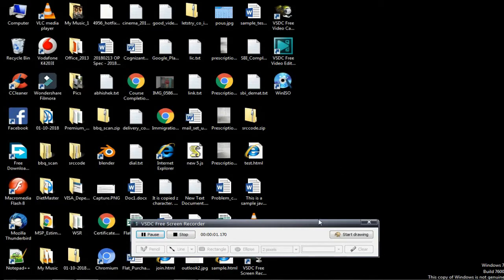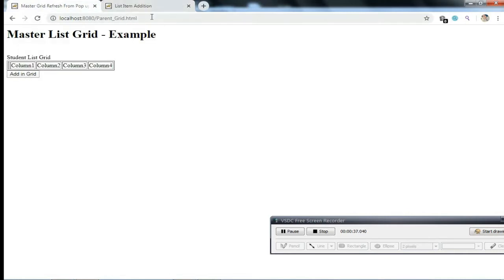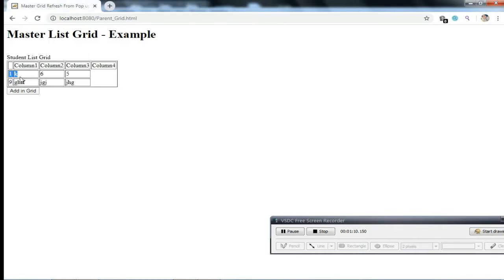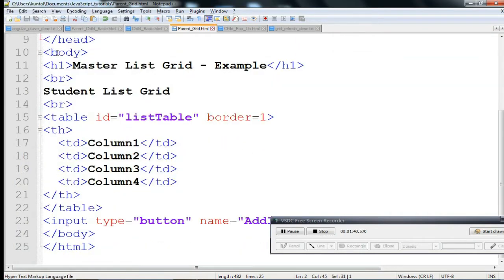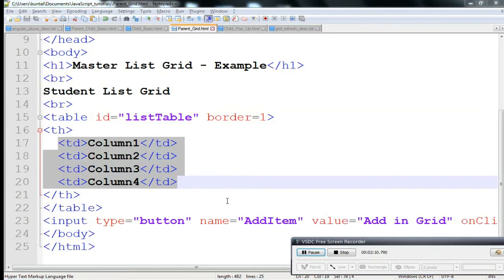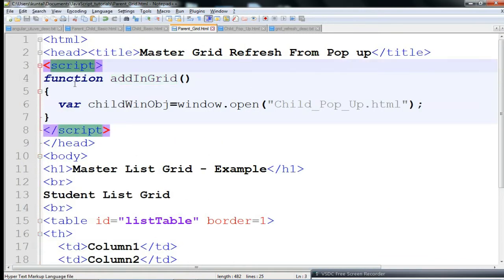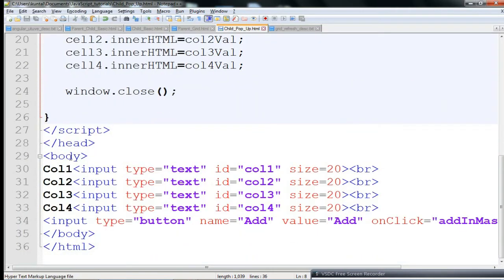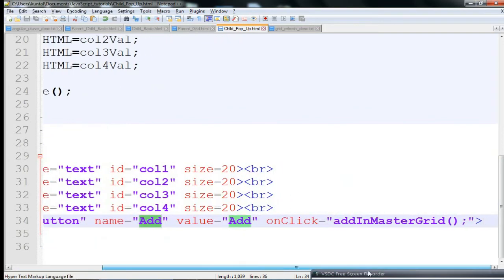GRID REFRESH FROM POPUP HTML| How to refresh Parent Page Table from Child Popup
In this video, i have explained how to access  Parent Page Table from Child Popup and to refresh the Grid in the parent page from Popup Page. This is for HTML windows.

The code is pasted below.

(lt) is here meant start tag character which is not allowed to be pasted in youtube
(gt) is here meant end tag character which is not allowed to be pasted in youtube

Parent_Grid.html
(lt)html(gt)
(lt)head(gt)(lt)title(gt)Master Grid Refresh From Pop up(lt)/title(gt)
(lt)script(gt)
function addInGrid()
  var childWinObj=window.open("Child_Pop_Up.html");
(lt)/script(gt)
(lt)/head(gt)
(lt)body(gt)
(lt)h1(gt)Master List Grid - Example(lt)/h1(gt)
(lt)br(gt)
Student List Grid
(lt)br(gt)
(lt)table id="listTable" border=1(gt)
(lt)th(gt)
  (lt)td(gt)Column1(lt)/td(gt)
  (lt)td(gt)Column2(lt)/td(gt)
  (lt)td(gt)Column3(lt)/td(gt)
  (lt)td(gt)Column4(lt)/td(gt)
(lt)/th(gt)
(lt)/table(gt)
(lt)input type="button" name="AddItem" value="Add in Grid" onClick="addInGrid();"(gt)
(lt)/body(gt)
(lt)/html(gt)

Child_Pop_Up.html
(lt)html(gt)
(lt)head(gt)(lt)title(gt)List Item Addition(lt)/title(gt)
(lt)script(gt)
function addInMasterGrid()
   var col1Val=document.getElementById("col1").value;
   var col2Val=document.getElementById("col2").value;
   var col3Val=document.getElementById("col3").value;
   var col4Val=document.getElementById("col4").value;

   var dynaTableObj=window.opener.document.getElementById("listTable");

   cell2.innerHTML=col1Val;
   cell3.innerHTML=col2Val;
   cell4.innerHTML=col3Val;
   cell5.innerHTML=col4Val;

   window.close();

(lt)/script(gt)
(lt)/head(gt)
(lt)body(gt)
Col1(lt)input type="text" id="col1" size=20(gt)(lt)br(gt)
Col2(lt)input type="text" id="col2" size=20(gt)(lt)br(gt)
Col3(lt)input type="text" id="col3" size=20(gt)(lt)br(gt)
Col4(lt)input type="text" id="col4" size=20(gt)(lt)br(gt)
(lt)input type="button" name="Add" value="Add" onClick="addInMasterGrid();"(gt)
(lt)/body(gt)
(lt)/html(gt)